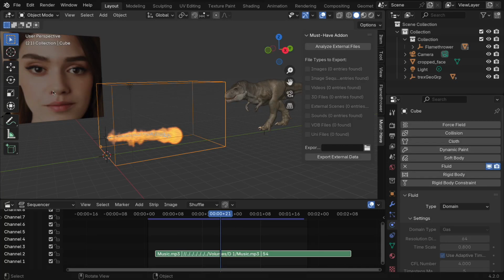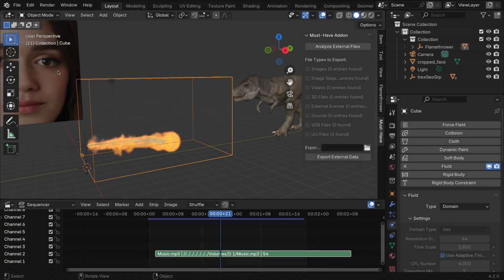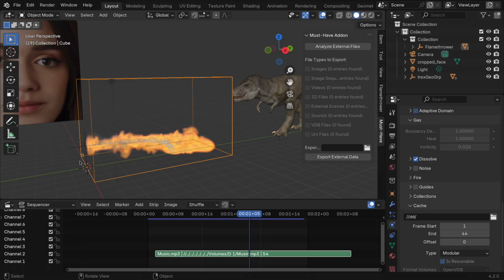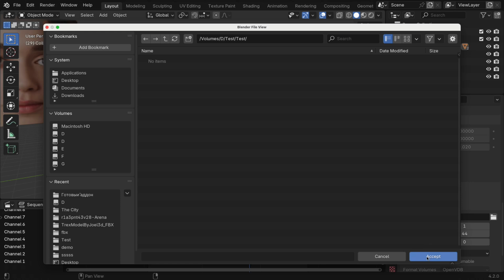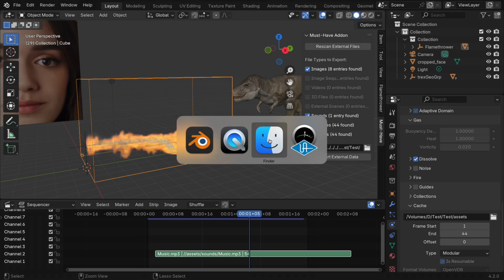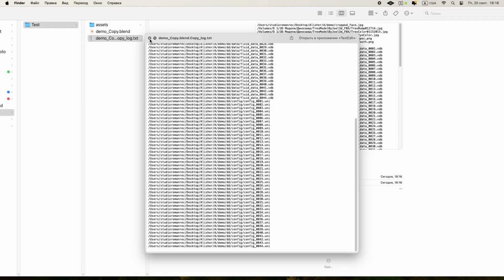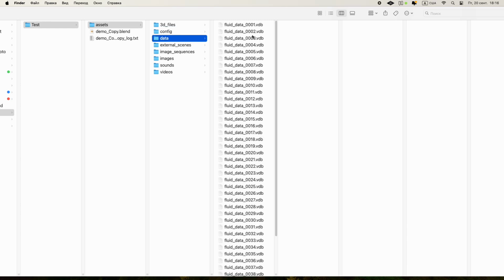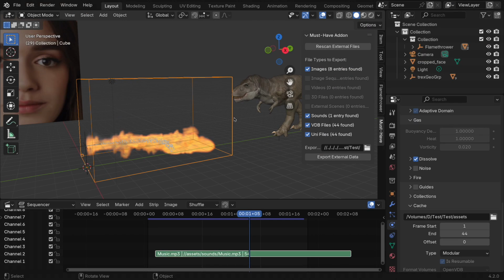Blender addon Must Have Addon